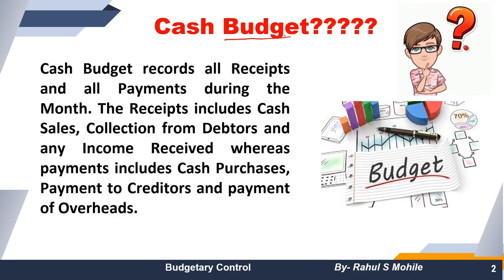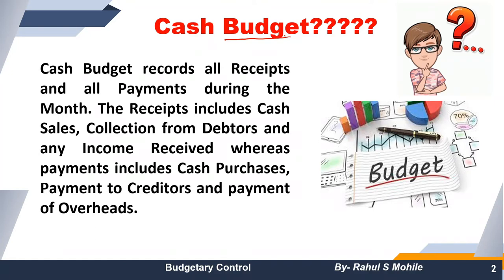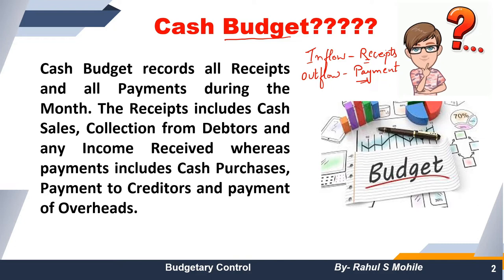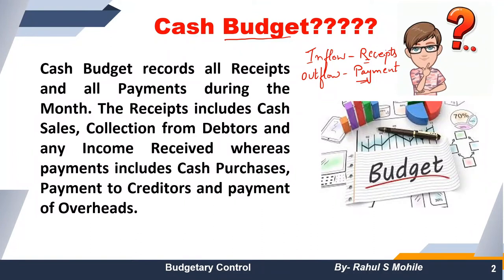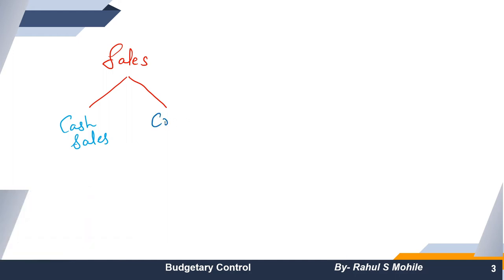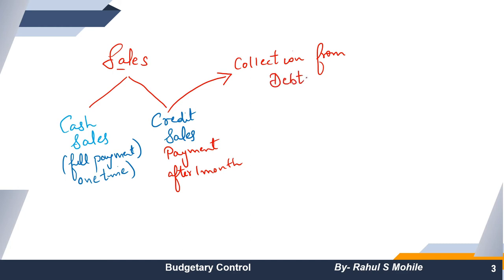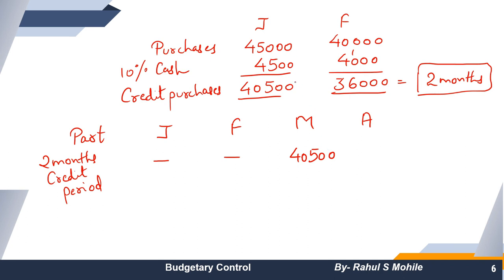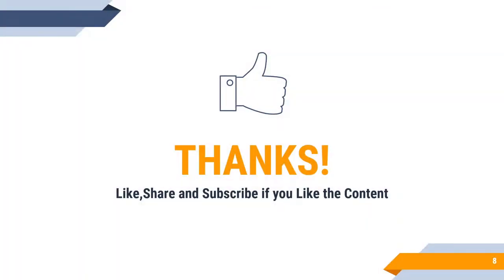Budgetary Control Cash Budget Lecture 6 | By Rahul Mohile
For Online Courses:- Click Below!!!